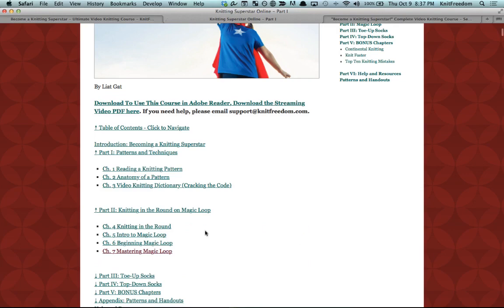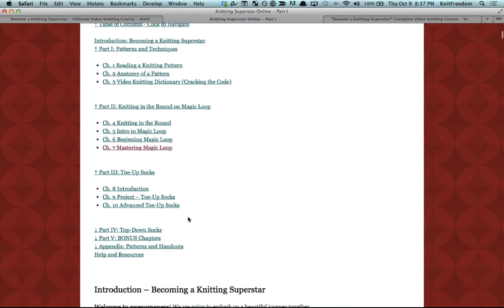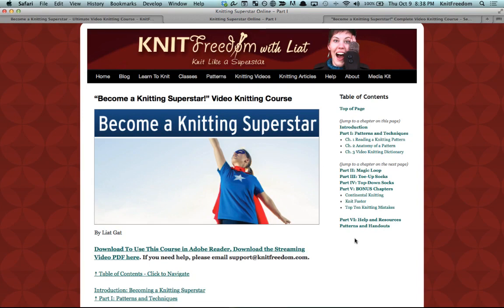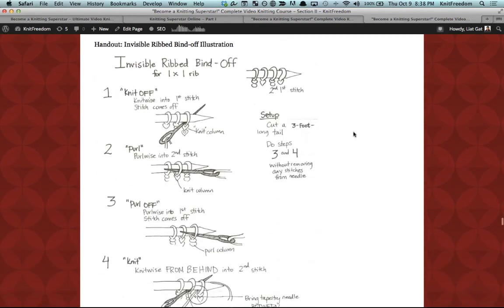Peek Inside "Become a Knitting Superstar!" Ultimate Video Knitting Course